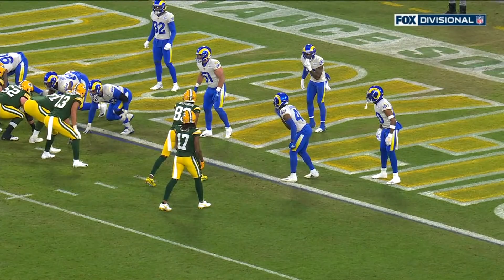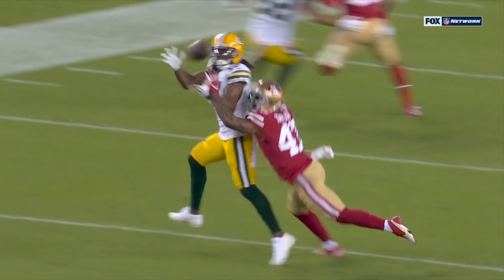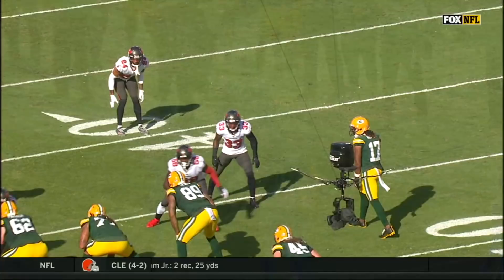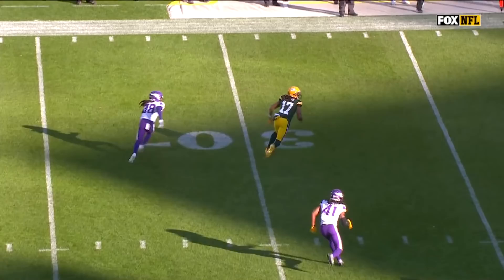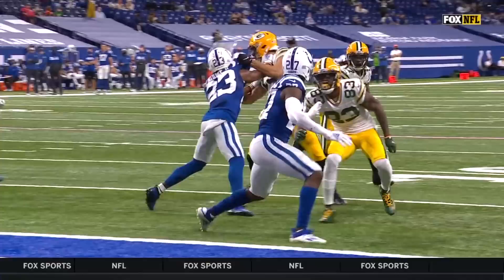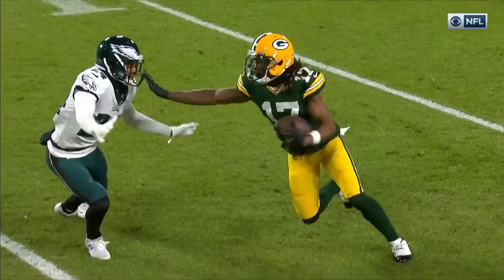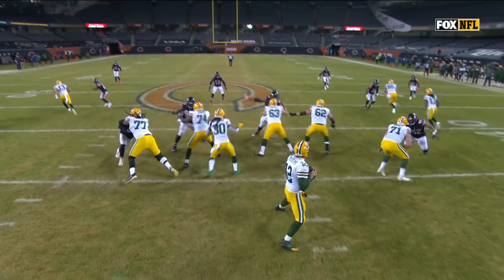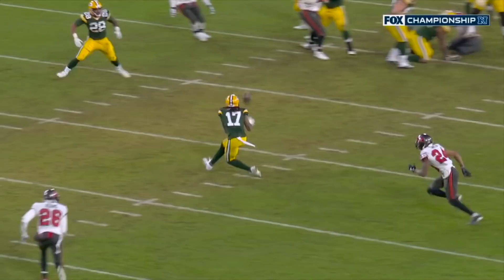Davante Adams' Top Routes, Catches & 1-on-1 Matchups from 2020!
Check out the top catches, routes, and 1-on-1 battles from star WR Davante Adams.